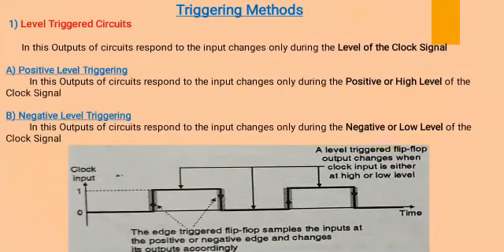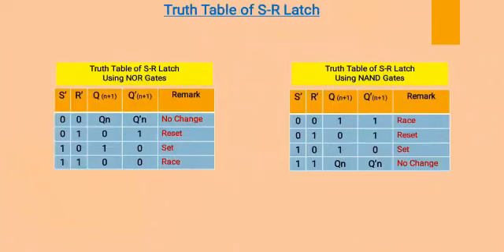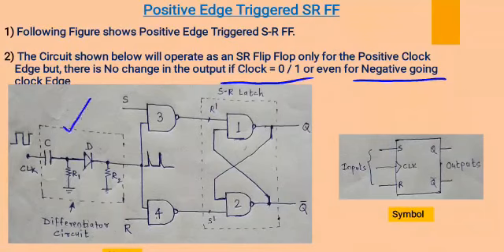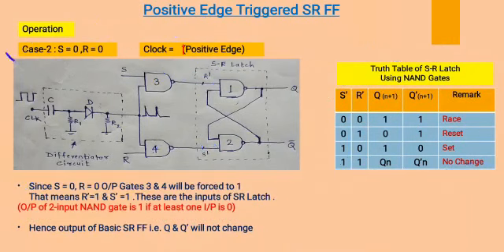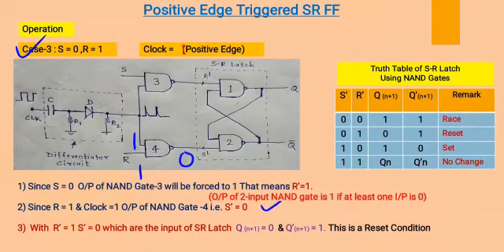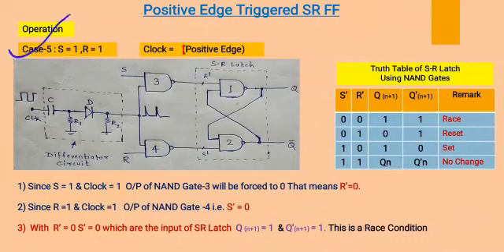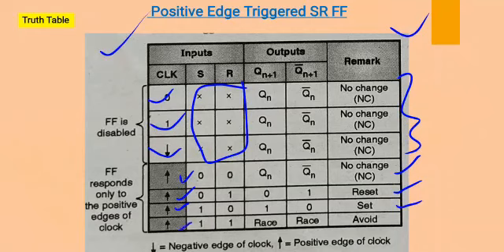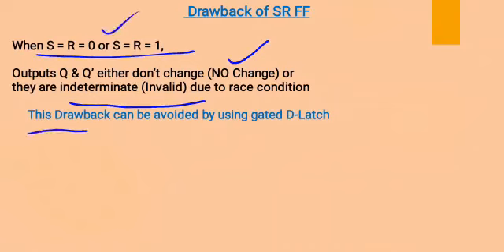DTM (Digital Techniques And Microprocessor)M2 triggering methods